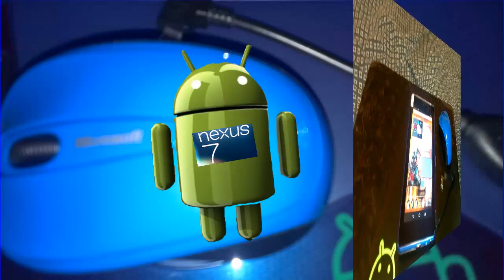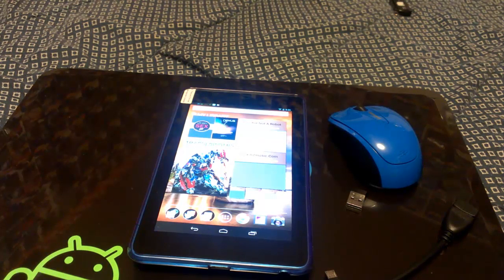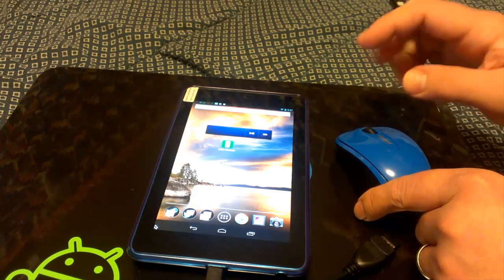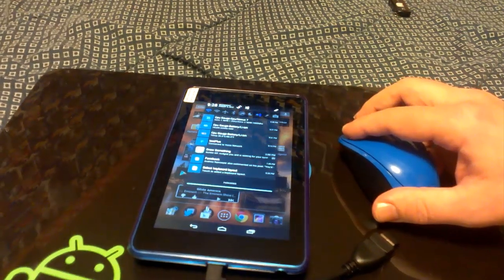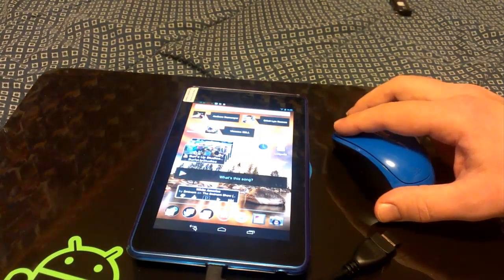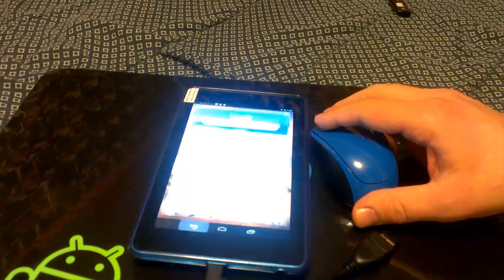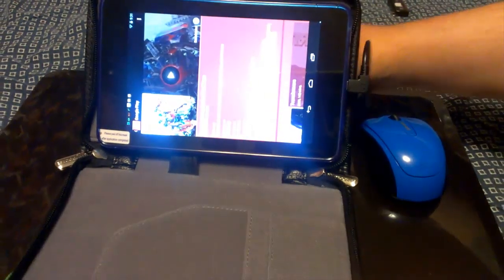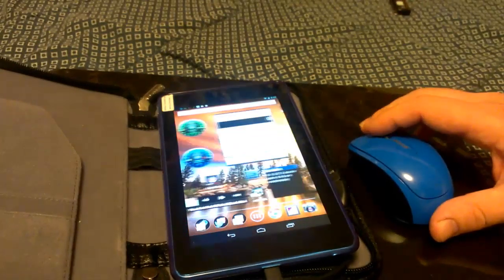NEXUS 7 & OTG CABLE WIRELESS MOUSE NO ROOT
YOU DONT NEED ROOT TO USE OTG CABLE WITH NEXXUS 7. IT ALREADY SUPPORTS IT. HERE IS THE LINK FOR THIS OTG CABLE AND WIRELESS MOUSE